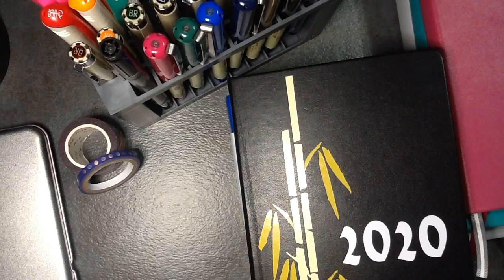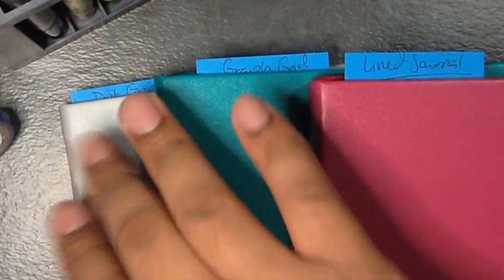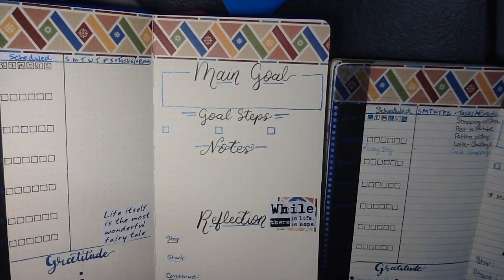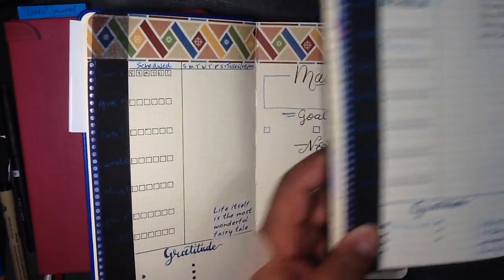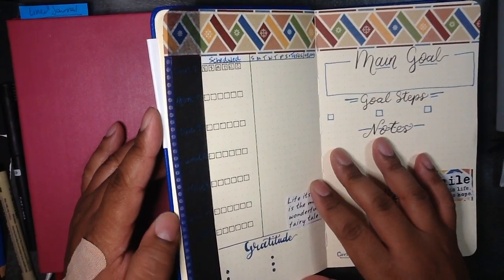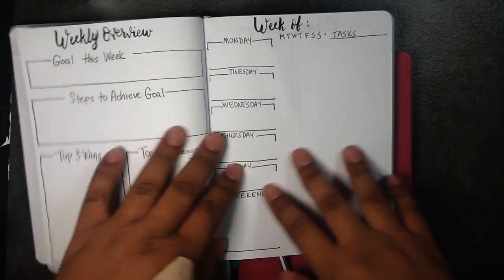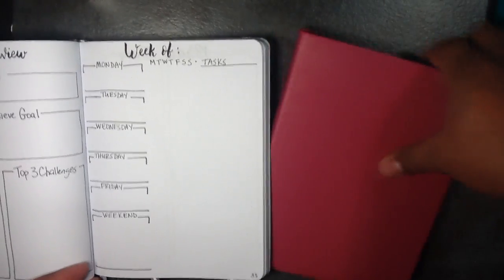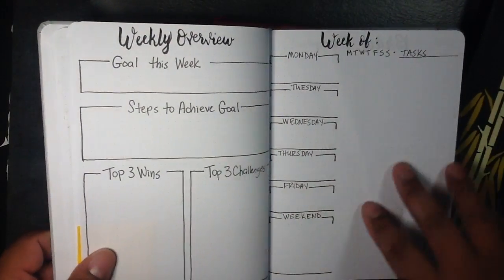Same Difference? | Bujo Experiment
I decided to answer a question I get often - What type of journal do you prefer?

This video shows you how different Bujos fit different needs and it also shows you that you don't need the most expensive kind to have a good experience with bullet journaling.

Items Used:
Exceed Lined Journal
Exceed Dot Journal
Artist's Loft Dot Journal
Artist's Loft Graph Journal
Artist's Loft Lined Journal

Sakura Pigma Micron Plastic Nib (PN)
Uni-Ball Signo Noble Metal Blue
Kuretake Fudegocochi Brush Pen
Tombow Fudenosuke Brush Pen - Hard Nib

Westcott T Ruler
Westcott small metal ruler
Midori Multi Ruler

Washi Tape